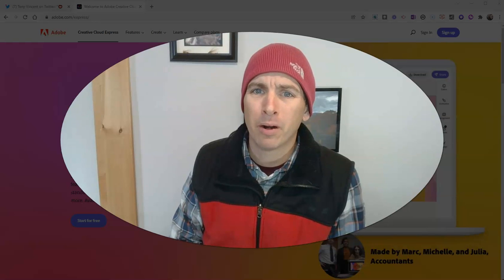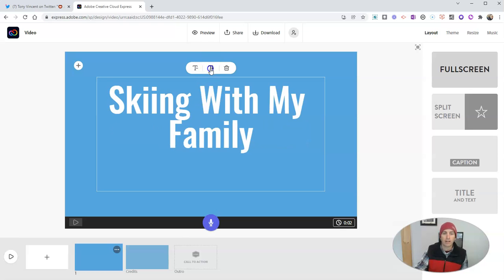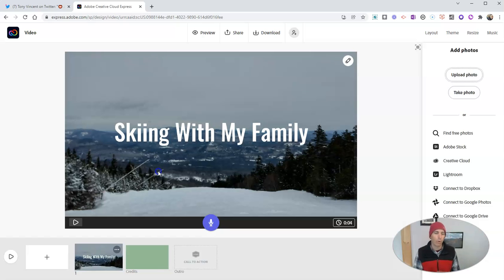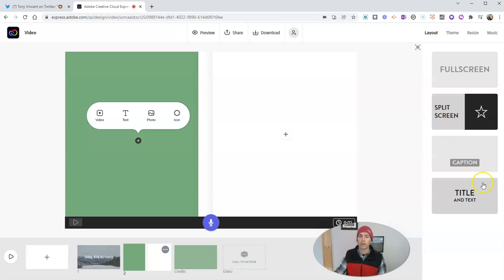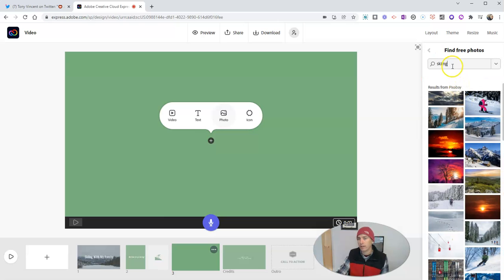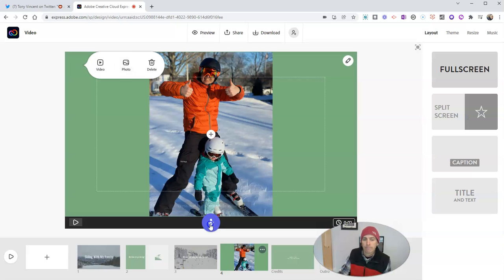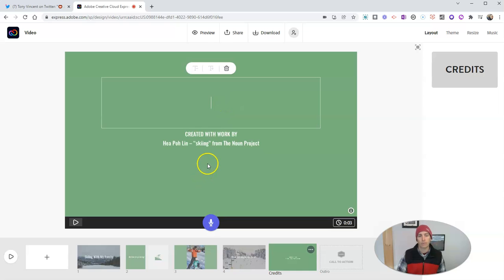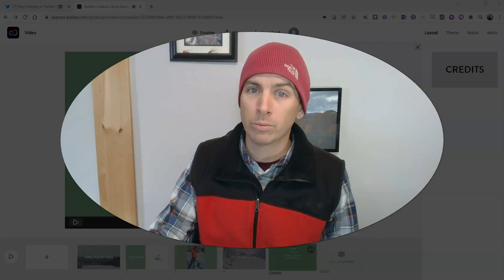How to Create Videos With Adobe Express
Adobe Express is the new name for Adobe Spark. In this video I provide a demonstration of how to create a video using Adobe Express.
🏫 Take a course with me: 🏫